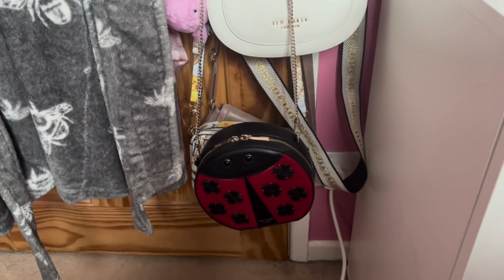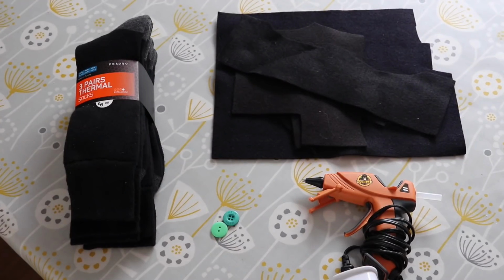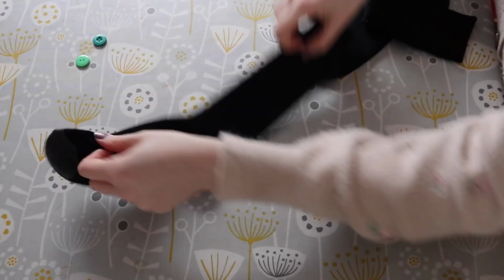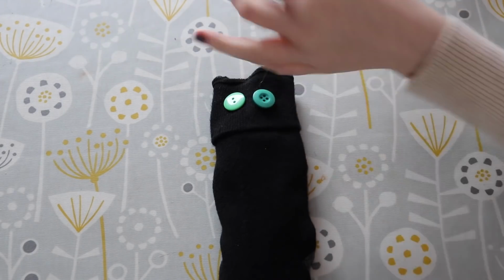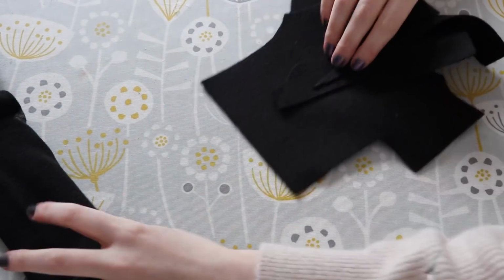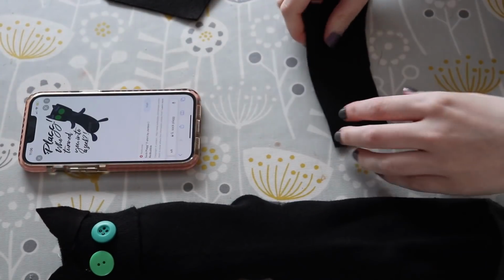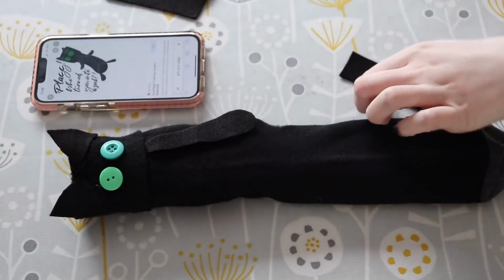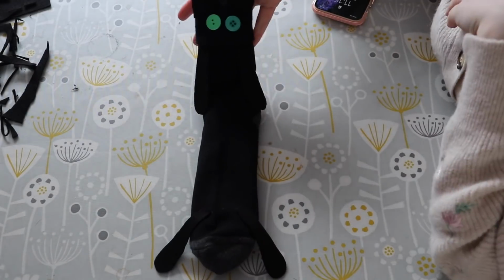making a sock plagg to cuddle during strike back because we're all going to need it 🧀💚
Hi, besties! 💖 In today’s video, we’ll be making a sock Plagg! (✿◠‿◠) I hope you’re all doing okay in the lead up to the finale 💖

If you don’t have any money, you can help out by watching this video:

The music in the video is called ‘Fluttering’ by Singto Conley from Thematic! :D

Music by @singtoconley - Fluttering via @hellothematic

(ﾉ◕ヮ◕)ﾉ*:･ﾟ✧